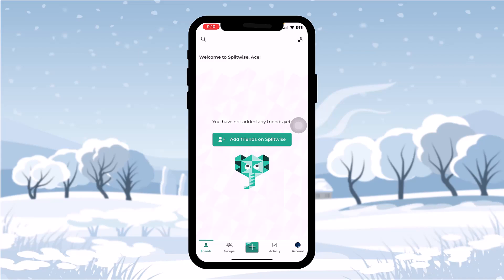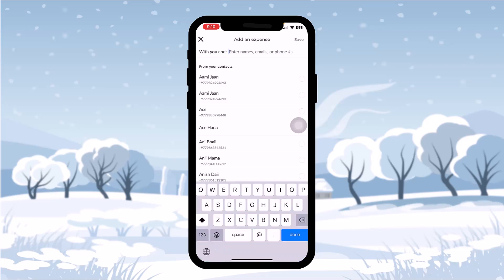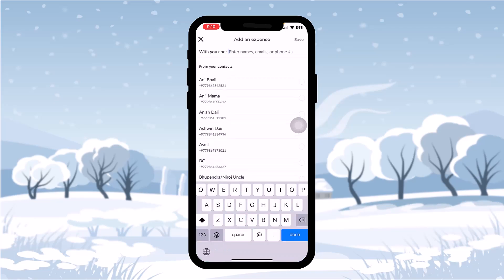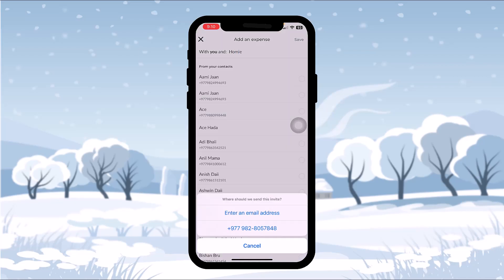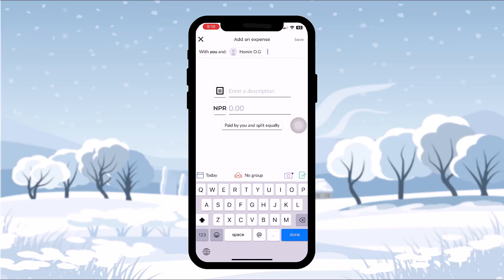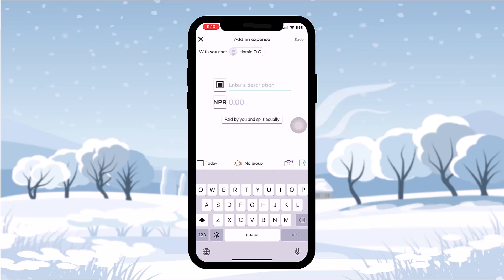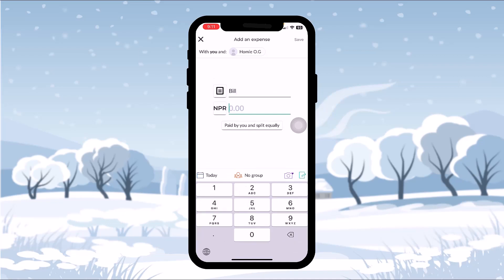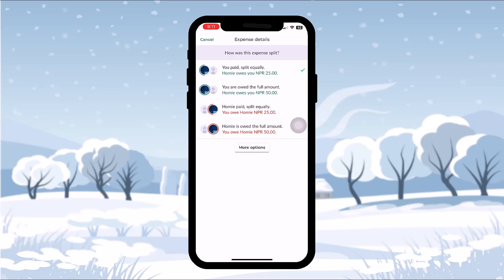How to Use SplitWise Split Travel Costs With Friends using SplitWise !! SplitWise App Tutorial 2023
Want to know How To  Use SplitWise Split Travel Costs but don't know how?
This quick video will guide you to Use SplitWise Split Travel Costs

So, in this few simple steps you can successfully Use SplitWise Split Travel Costs

Timestamps :
00:00: Itroduction
00:18: Open Splitwise App
00:31: Select Contact To Split amount
00:45: Fill Up The Details To Proceed